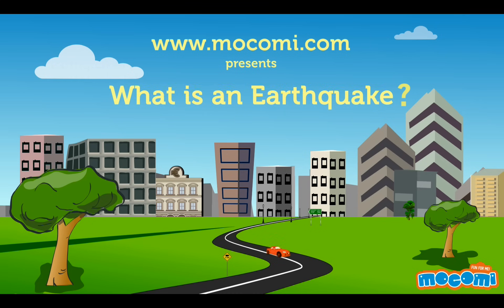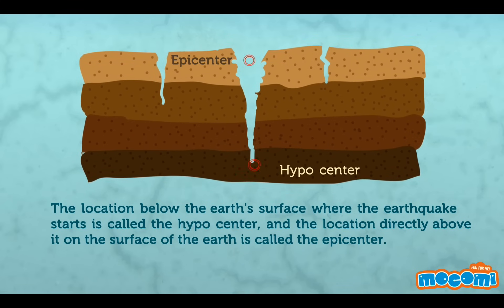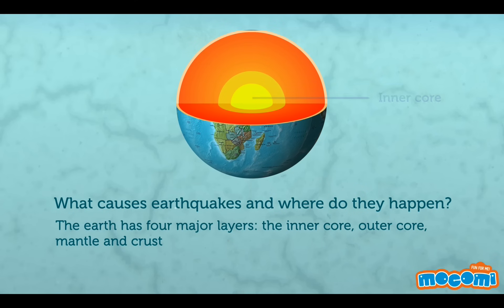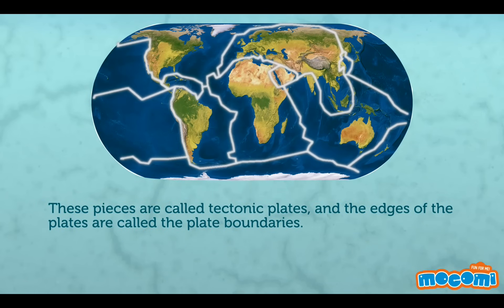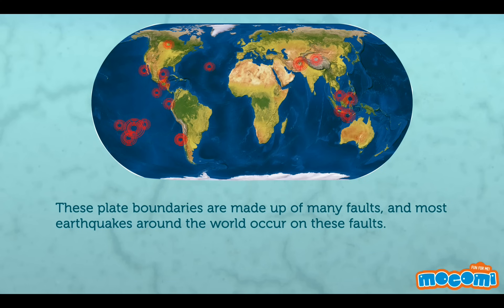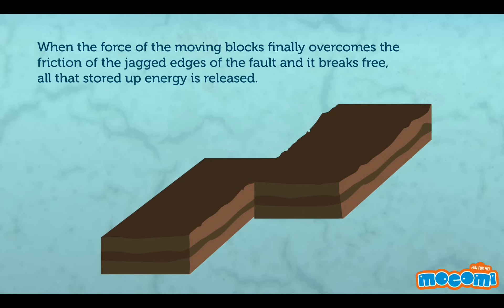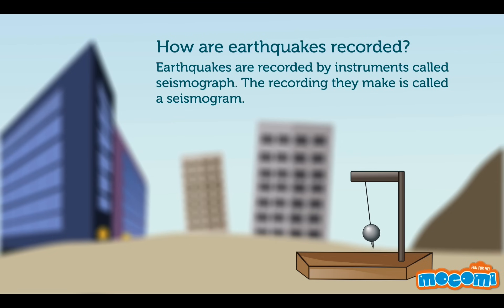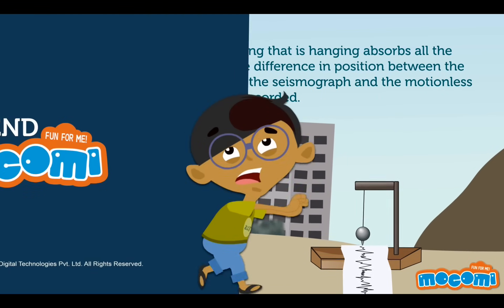What is an Earthquake? Facts & Information - Geography for Kids | Educational Videos by Mocomi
presents: What is an Earthquake - Geography for kids

Earthquakes are caused when tectonic plates of the Earth's crust move against each other causing a disturbance.

An earthquake takes place when two blocks of the earth suddenly slip past one another. The surface where they slip is called a Fault place.

The location below the earth’s surface where the earthquake starts is called the hypo center, and the location directly above it on the surface of the earth is called the epicenter.

Sometimes an earthquake has foreshocks. These are smaller earthquakes that happen in the same place before a larger earthquake takes place. The largest main earthquake is called the main shock. Main shocks are always followed by aftershocks that occur in the same place and can continue for weeks, months and even years after the main shock.

Watch this animated video and learn more about What causes earthquakes and where do they happen? Why does earth shake during an earthquake? How are earthquakes recorded?